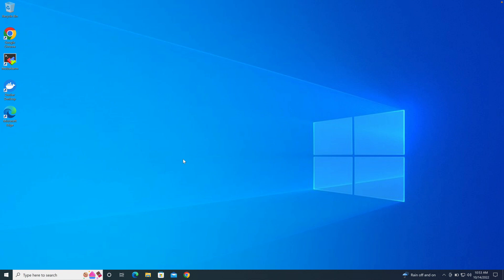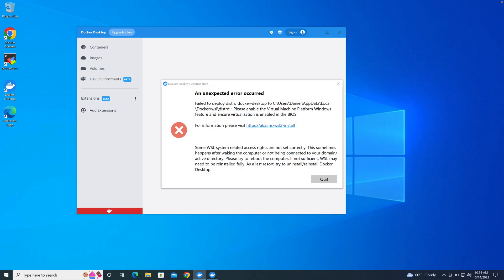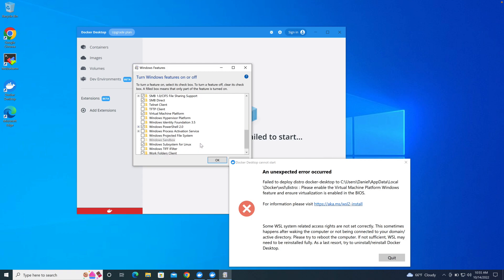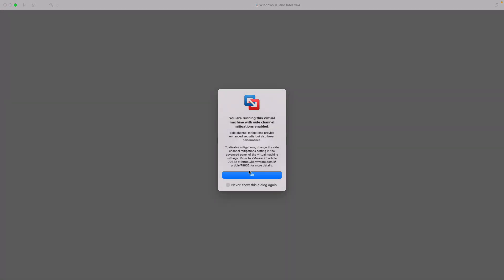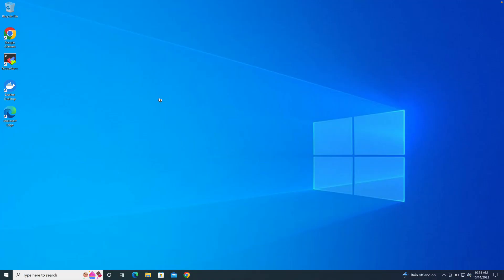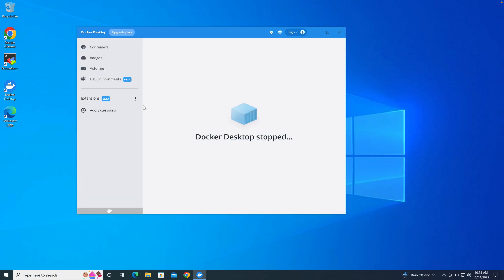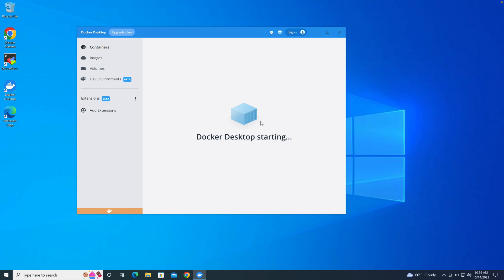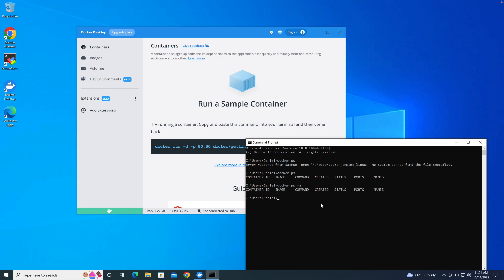How to fix Docker Desktop Failed to start or Docker Stopped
How to Address Docker Desktop Startup Failures or Stoppage

Encountering issues such as "An unexpected error occurred" leading to the termination of Docker Desktop or failure to initiate it can disrupt productivity on both virtual machines and standard workstations. To rectify these issues, follow the steps below:

Navigate to the Windows Search Menu Bar.

Type: "Turn Windows features on or off."

Depending on your level of permissions, you may require administrative credentials to proceed. Note: For users on work or school computers, it may be necessary to involve your IT department for administrative assistance.

Select the following checkboxes:
Hyper-V
Virtual Machine Platform
Note: If you are utilizing a virtual machine on your PC or Mac, proceed to the next steps. Otherwise, restart your computer to apply the changes.